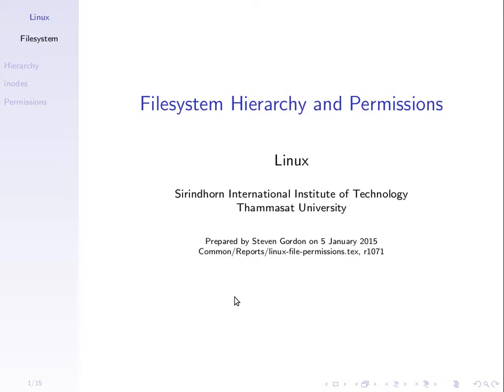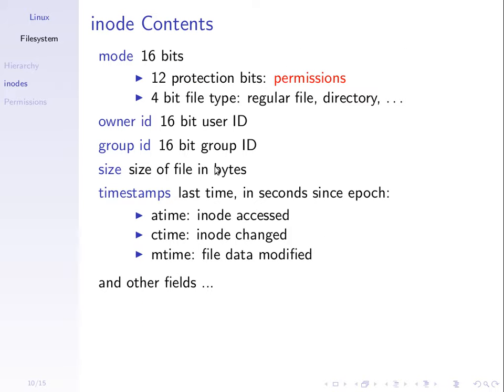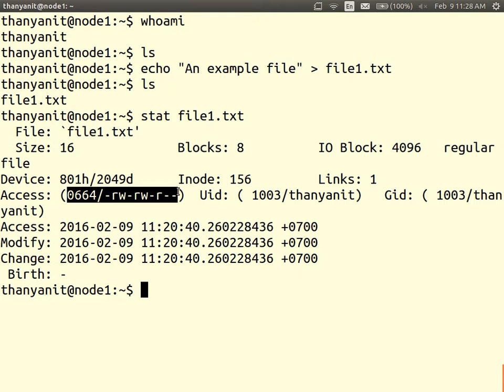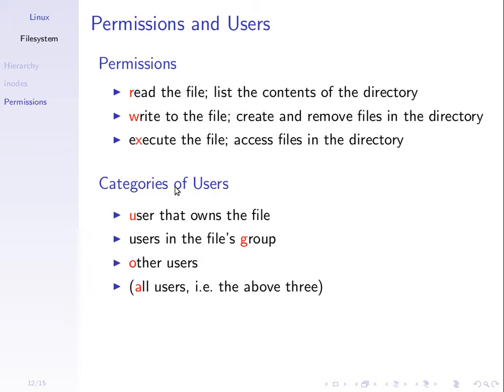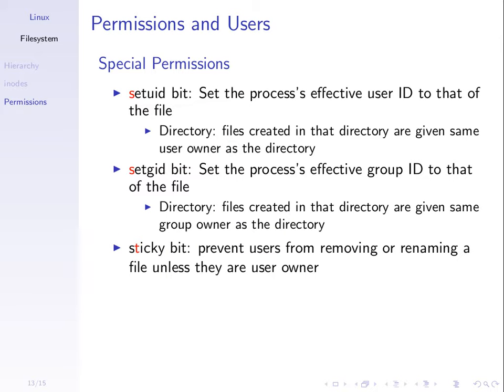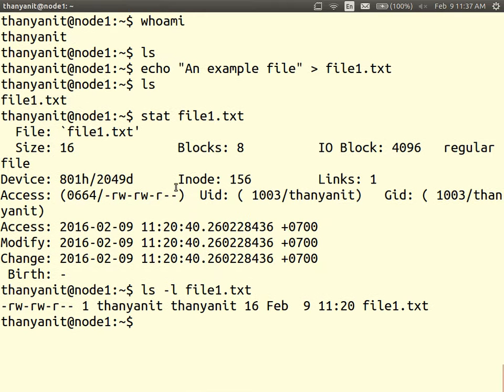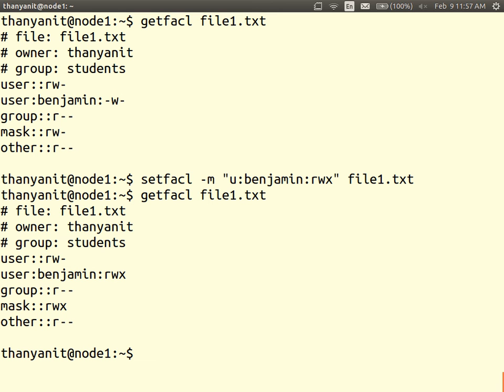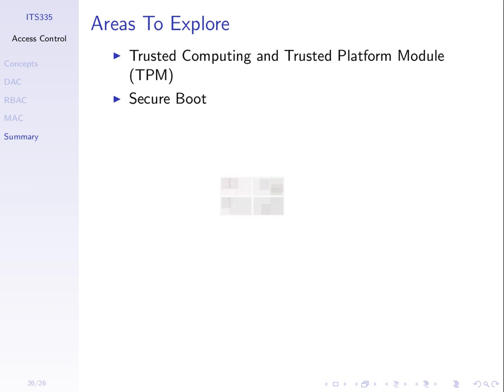Linux Access Control Examples (ITS335, L09, Y15)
Example of permissions in Linux; inodes; read, write, execute; users, group, others; permissions on files and directories; ACL with setfacl.